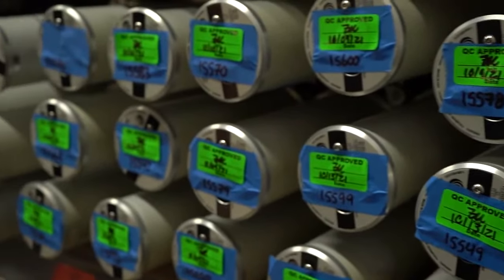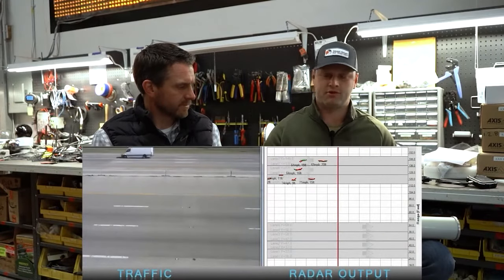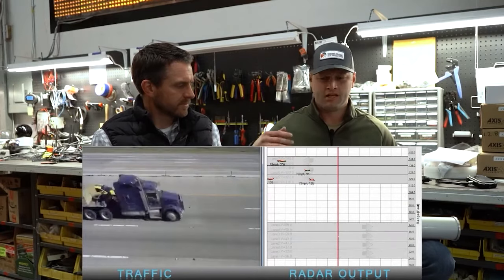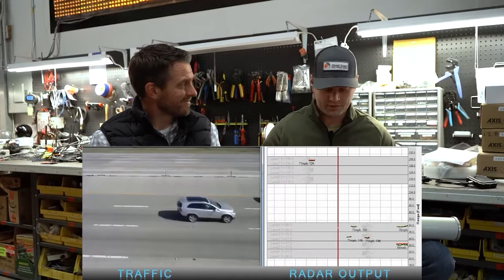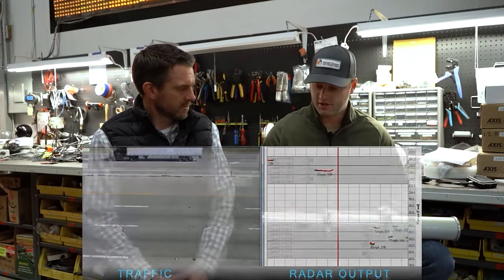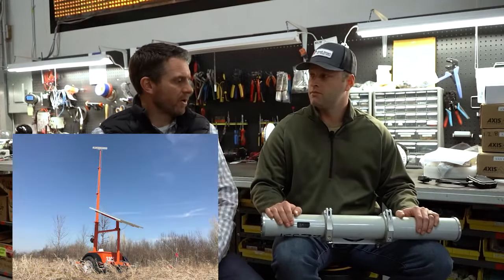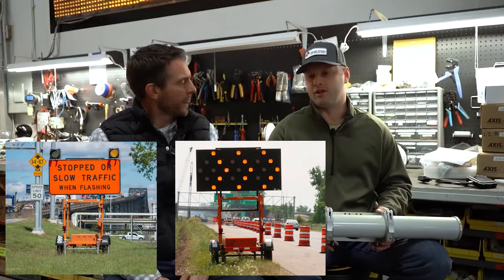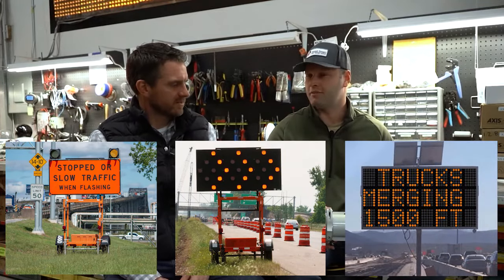Traffic Detection & Data Collection Sensors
Our Street Smart experts give us an overview on the various traffic detection and data collection sensors we offer.
Since 1999 Street Smart has helped traffic control companies and governmental agencies across North America create safer work zones.

As the industry's largest RENTAL provider of specialized traffic safety equipment and Smart Work Zone integrations, Street Smart allows its customers to have the safety equipment they need without the costs and headaches associated with owning and maintaining the equipment.

Chapters:

0:00 Intro
0:25 Brady's Dirt Road Sensor Story...
0:54 Houston Speed Lane Pro Overview
1:41 Data Collection in Work Zones
2:11 Deployment in Work Zones
2:22 Queue Warning, End of Queue, Trucks Entering
2:29 Using the Data to Make Decisions..
4:18 Houston Radar: DR600 Speed Radar Overview
5:05 Smart Work Zone Trends